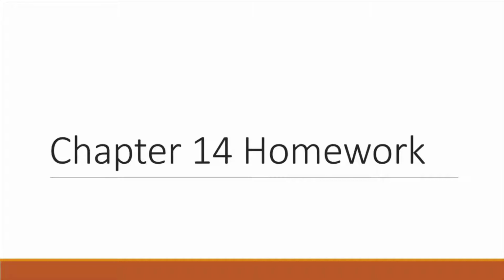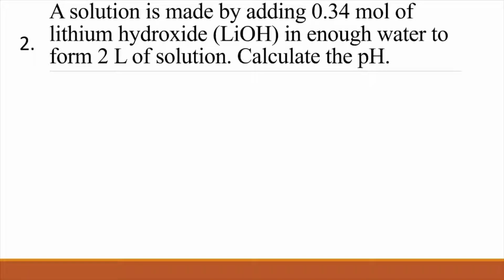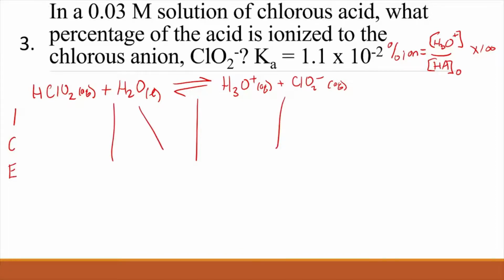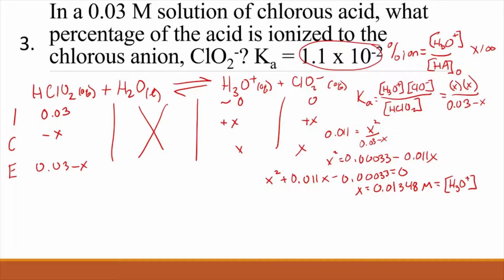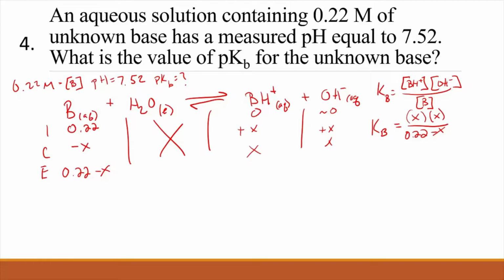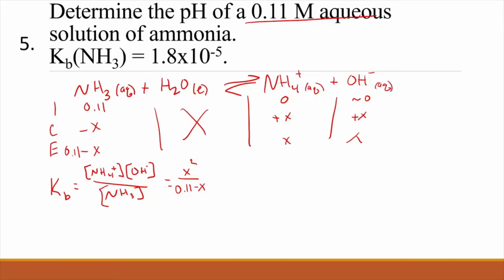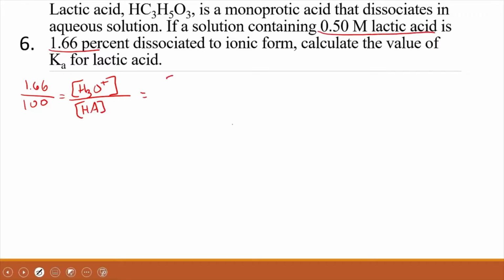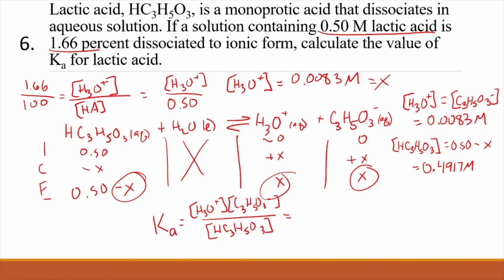Chapter 14 Homework